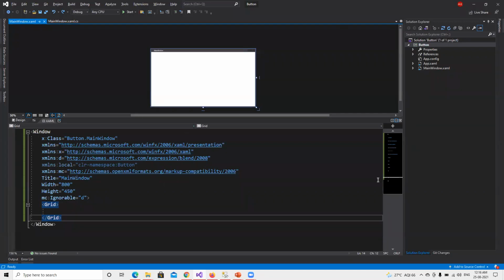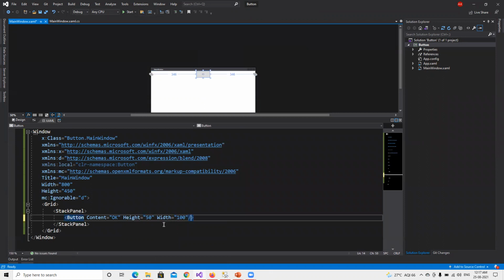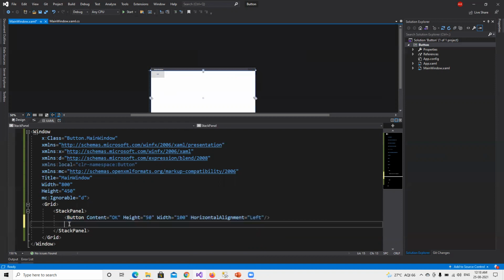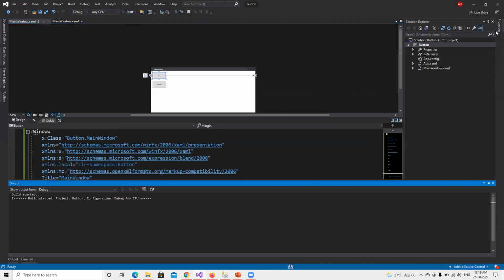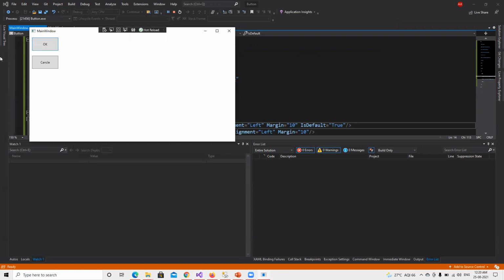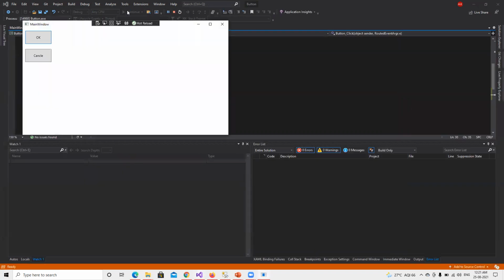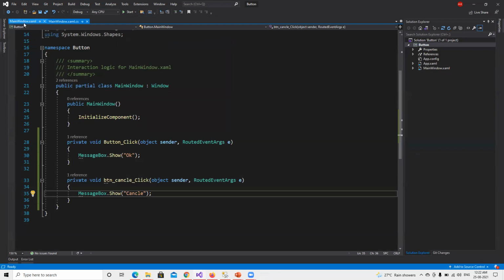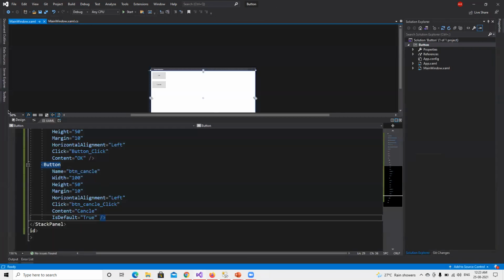Button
WPF UI controls

Xaml, C#, WPF